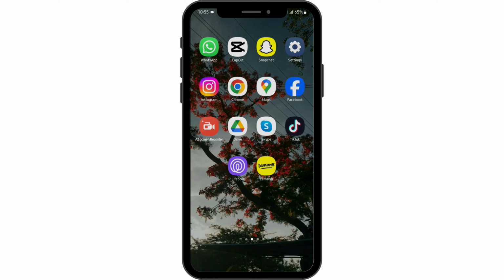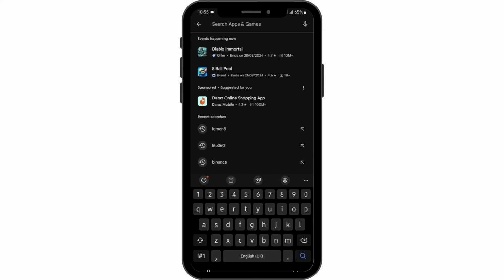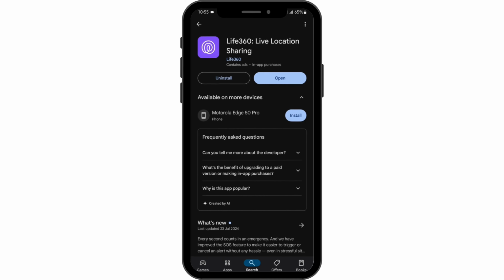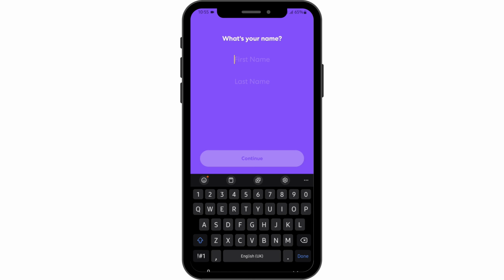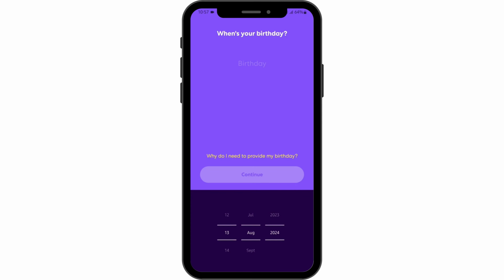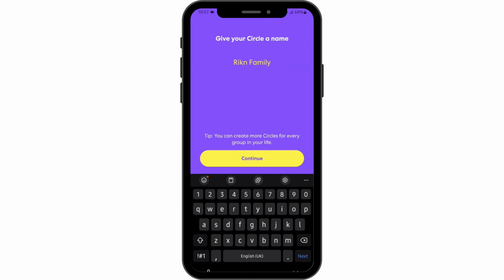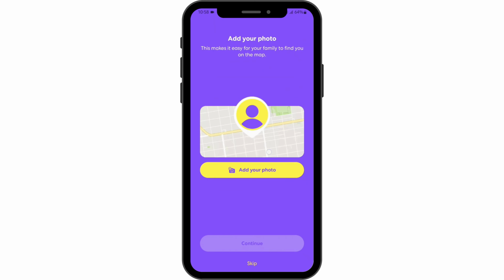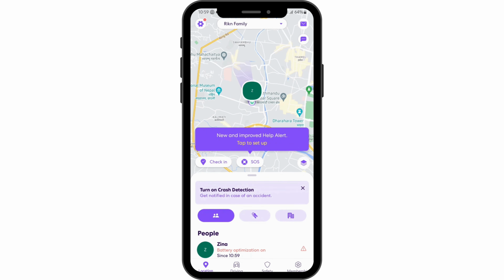How to Create or Set Up Life360 Account | Get Started with Life360 (2024)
Looking to create or set up your Life360 account? This video will guide you through the steps to get started with Life360 in 2024.

In this guide:
0:00 - Introduction
0:05 - How to Create or Set Up Your Life360 Account

Learn how to download the Life360 app, create your account, and set up your profile. Discover tips on joining or creating a Circle, inviting family members, and customizing your settings for optimal use.

Set up your Life360 account and start connecting with your family today!